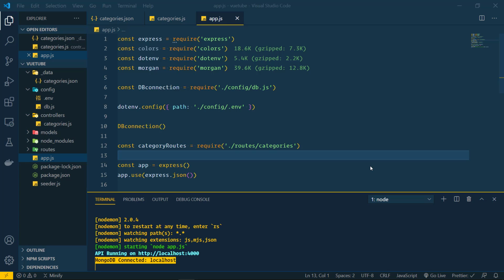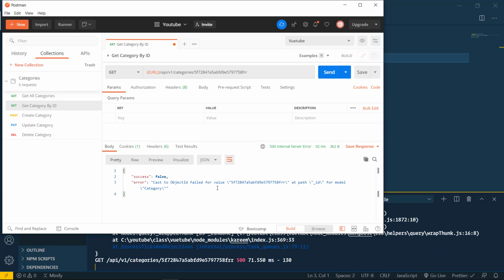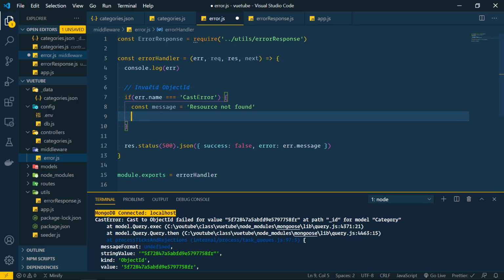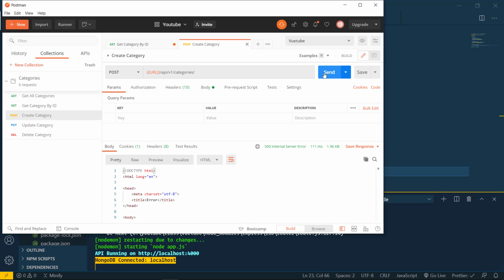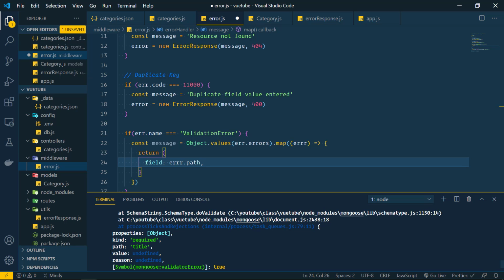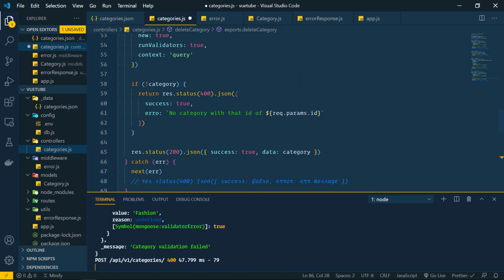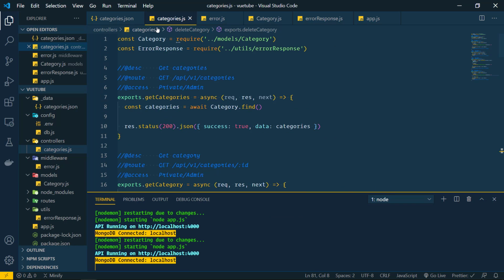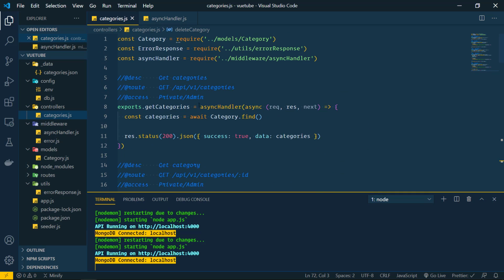[4] Build A YouTube Clone With Node js, MongoDB, Vue js & Vuetify js MEVN - Async & Error Handler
This is the only video you need to learn proper way of handling errors in node js & express js and also cleaner way of refactoring try and catch using async handler.